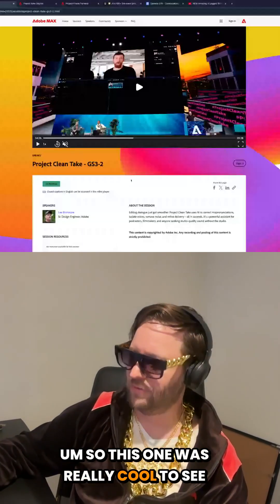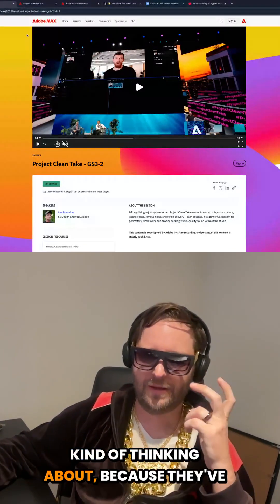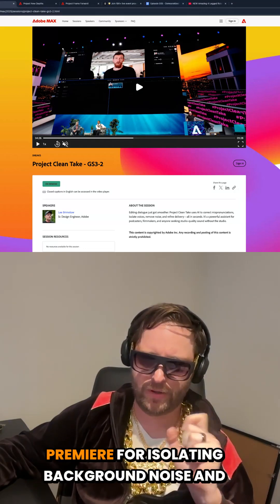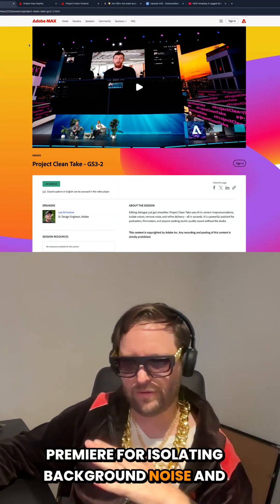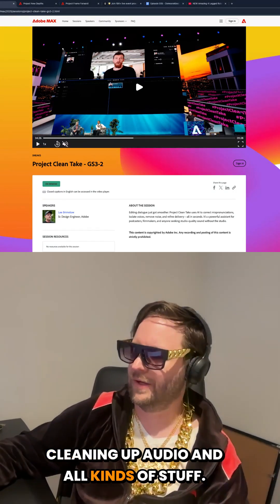Adobe Max updates- new Premier tool can isolate, replace, and re-voice??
At AdobeMAX, Adobe revealed AI updates that blur the line between editing and intelligence.
Premiere and Audition can now isolate stems, swap songs, and even rewrite spoken words using AI voice cloning — all perfectly lip-synced.
And yes… Gaussian splats made an appearance too. 👀

Clip from the CG Pro Show 🎬